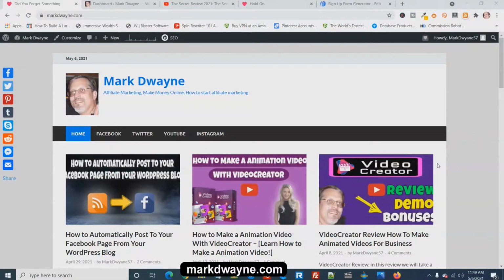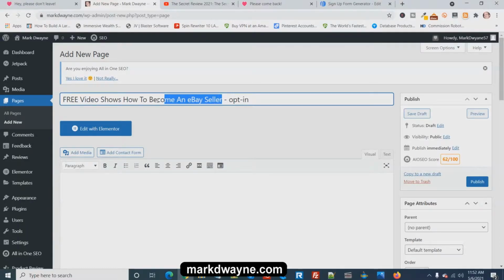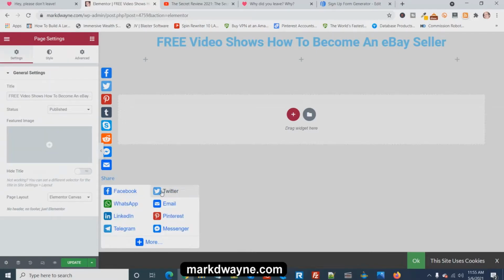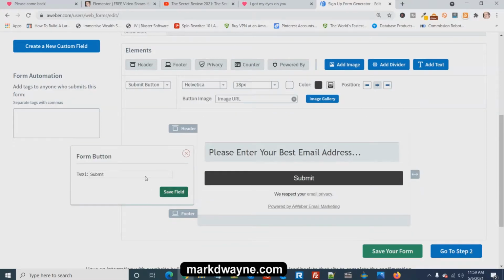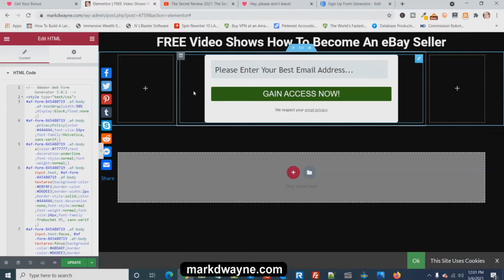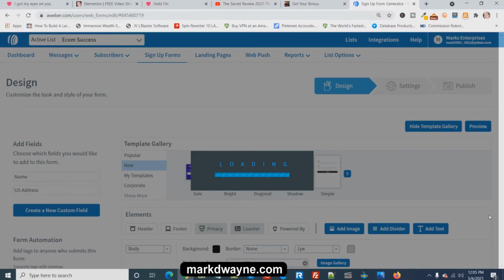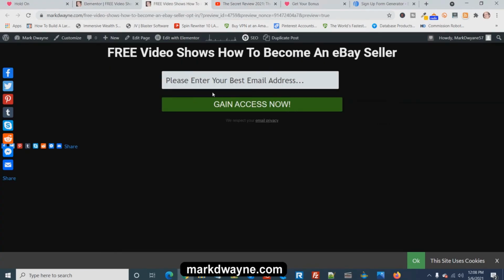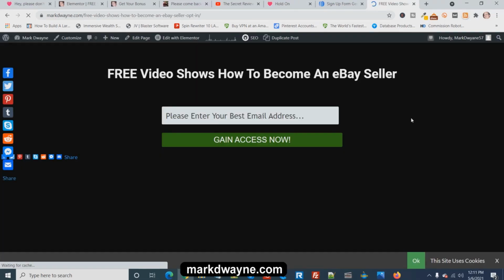How To Create A Lead Capture Page In WordPress - Shows How To Make A Lead Capture Page Popular Video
If you want to learn more about how to create a lead capture page in WordPress check out

The video is showing how to create a lead capture page in WordPress   but also try to cover the following subject:
-how to make a lead capture page
-how to make a lead capture page free
-how to create a squeeze page in WordPress free

Youtube is the best website to go to when looking for videos about how to create a lead capture page in WordPress.
How to create a lead capture page in WordPress is obviously something that intrigues you and a lot of people so I made this video about this topic.

Have I addressed all of your concerns about how to create a lead capture page in WordPress?
 Individuals who looked for how to make a lead capture page also searched for how to make a lead capture page free.